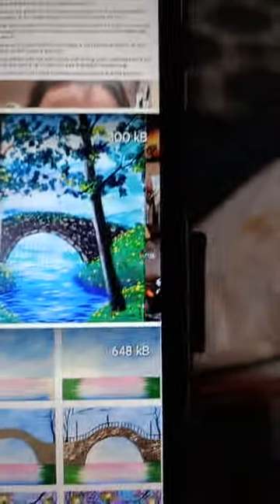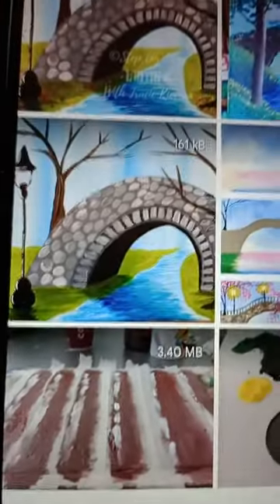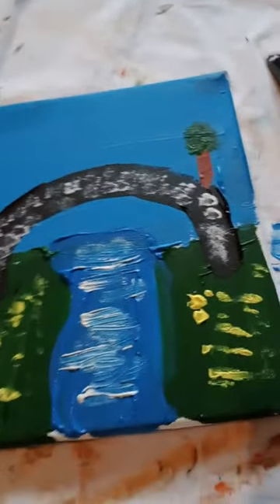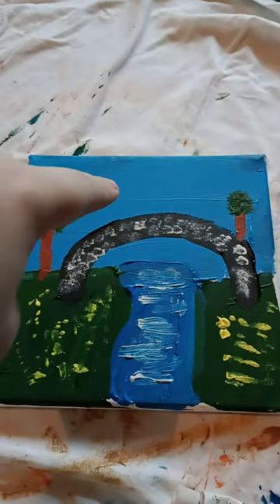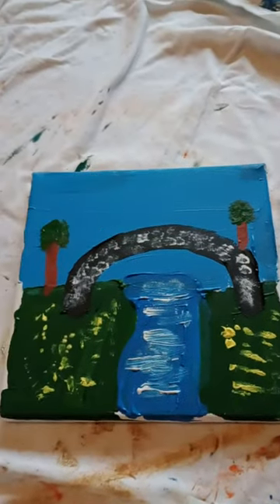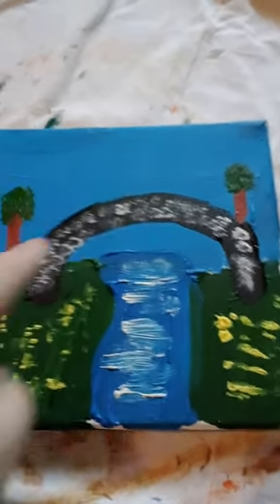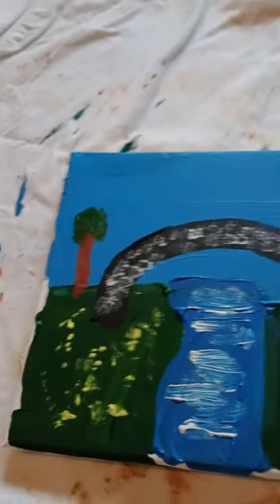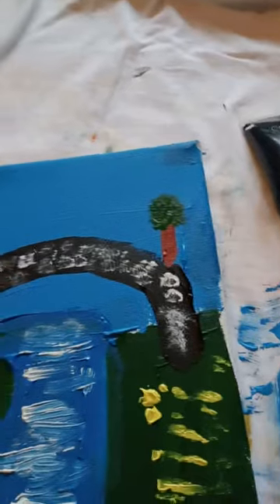Smiley John Bridge Art steps explained